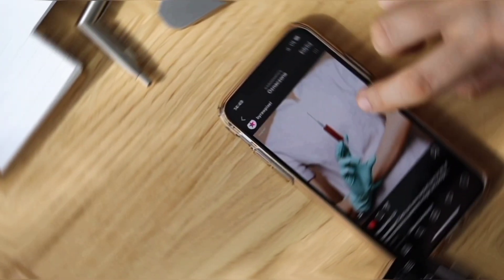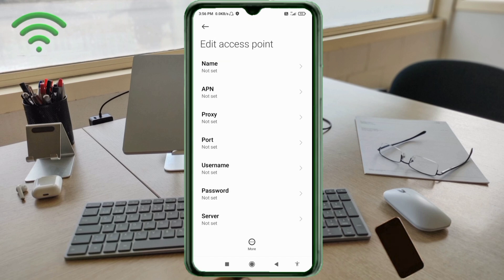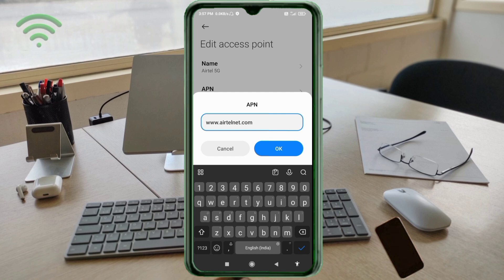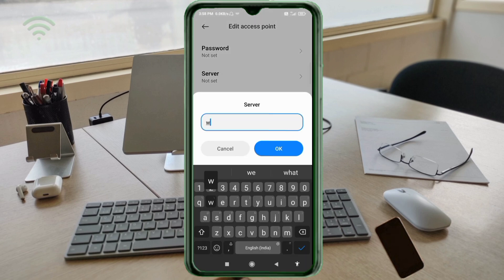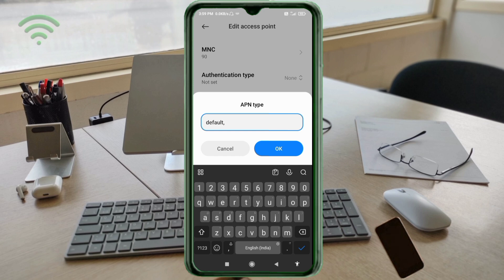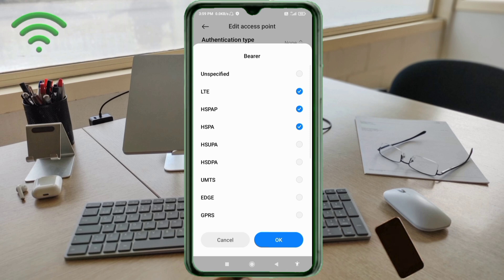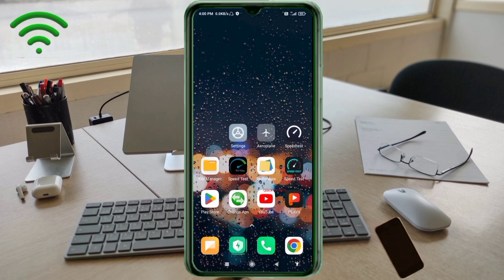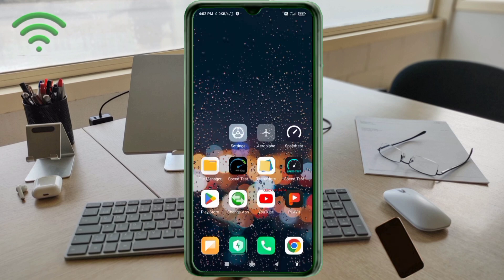airtel best apn settings for 5g 2024 | airtel new 5g apn settings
Hello Friends,
a New 4G APN Settings in this video Have Shared | A Just Apply the New Secret Settings You can get 5G Speeds | When using mobile data (4G / 5G) on your Android devices, you can get super-fast internet speeds by changing just one setting | 2024 New 4G Plus LTE APN Speed 30Mbps. Airtel Sim Card's
 ▶Android User's.
▶APN Settings for Android
1.▶Tap the [Settings] icon in the app list screen.
2.▶Tap [More...] from [WIRELESS & NETWORKS], and then tap [Mobile networks].
3.▶Tap [Access Point Names].
4.▶From the menu button, tap [Save]. Return to APN list screen and tap the created APN radio button. The setting is now complete.

Airtel
globe telecom
jio true 5g
vi & Vodafone
apn for gaming
dito telecom